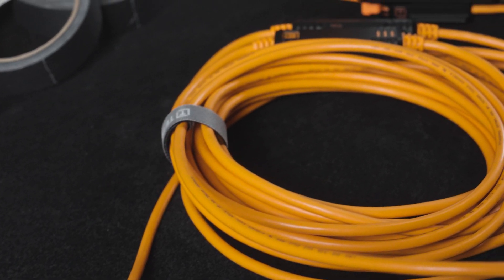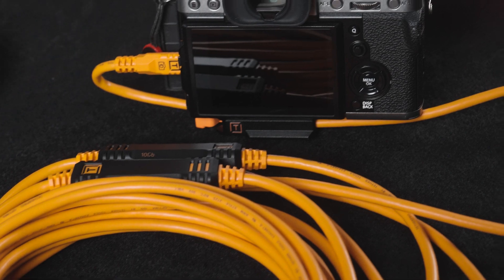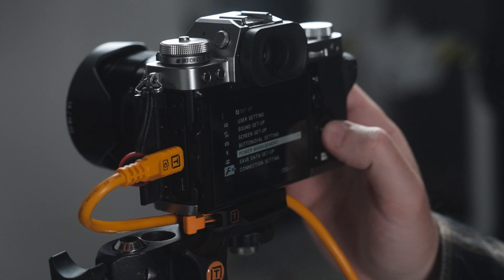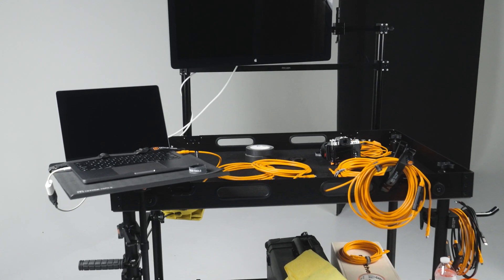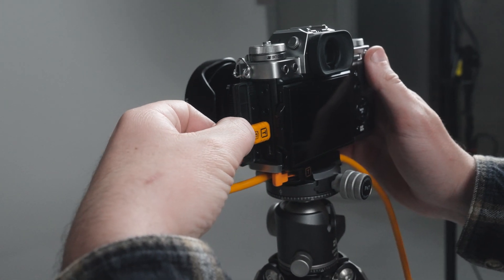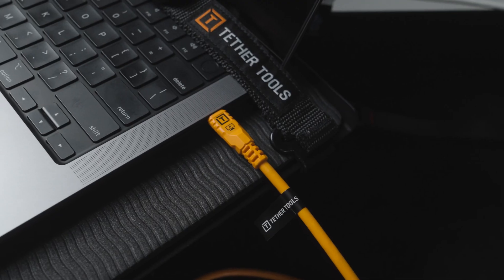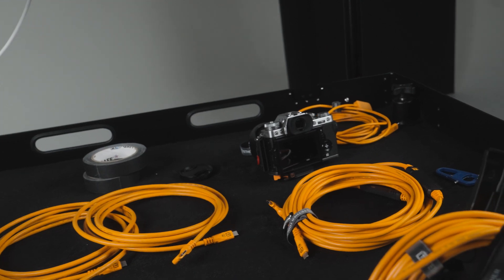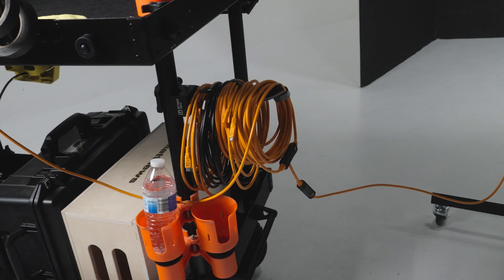From Need to Next Level: How Tether Tools Built TetherPro Optima 10G Cables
Tether Tools' Josh Simons breaks down what sets the TetherPro Optima 10G Cables apart from the rest.

Built specifically for high-quality image transfers, the TetherPro Optima 10G cable provides dedicated data flow to eliminate interruptions or power delivery surges. Thin, flexible and easy to work with on a photoshoot, Tether Pro Optima’s fully shielded, insulated casing eliminates signal interference and is resistant to weather and kinking, extending its lifespan and keeping it easy to clean. The Cable-Flex strain relief and Soft-Grip cable tips ensure a secure connection while protecting your gear.